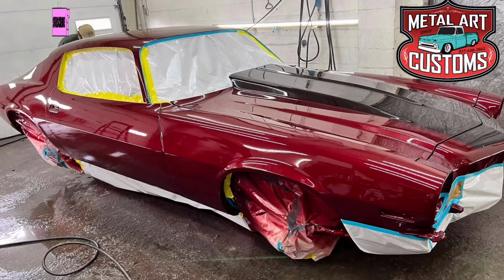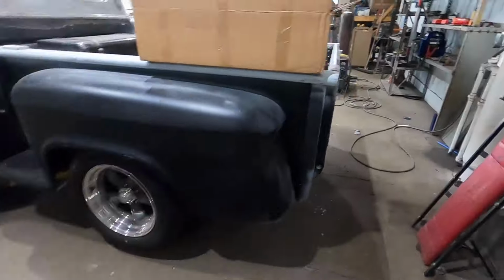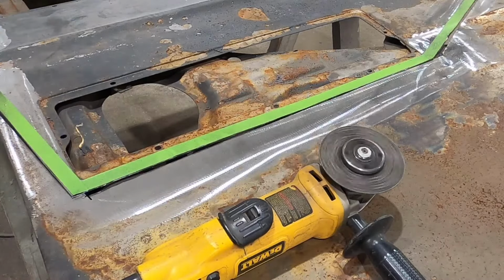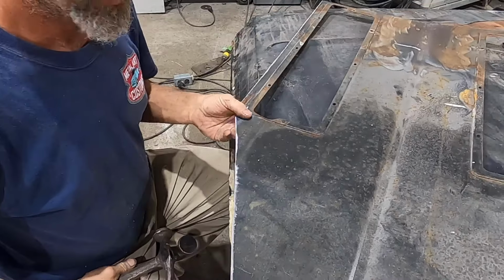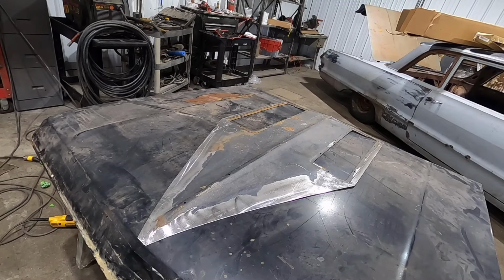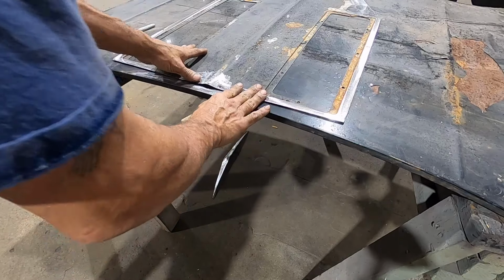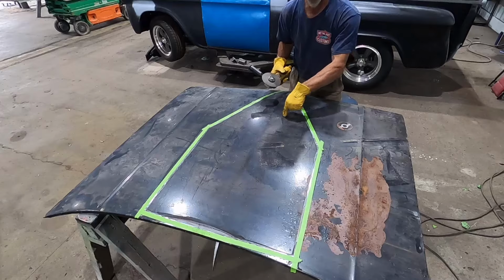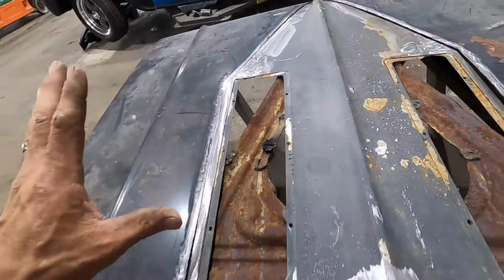Join chat during this very detailed fabrication video (BACK TO DAILY PREMIERES)